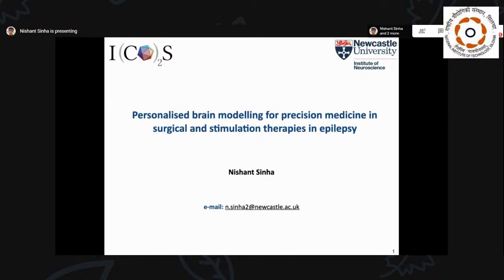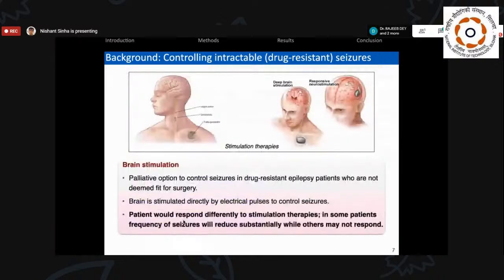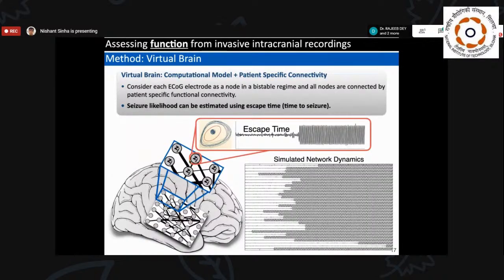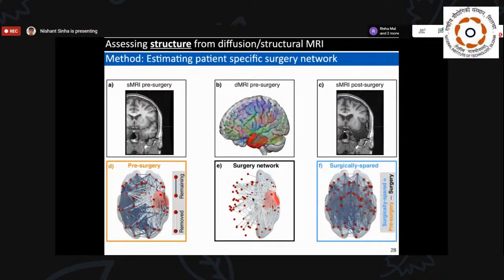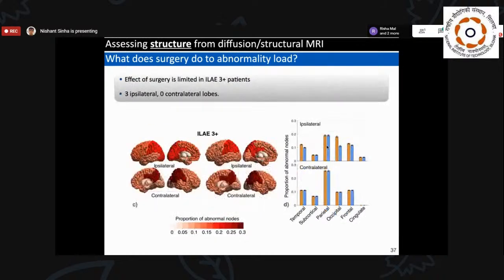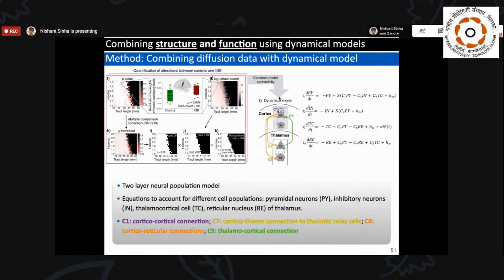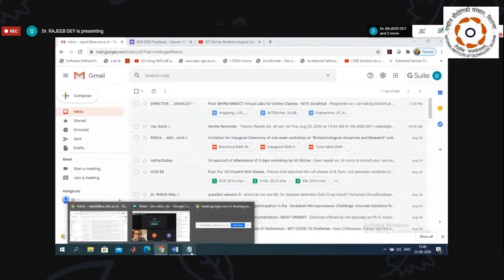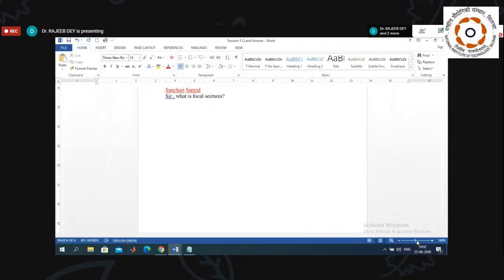NIT Silchar-Biotechnological Advances and Research (BAR 2020) - Day4 25.08.2020, AN